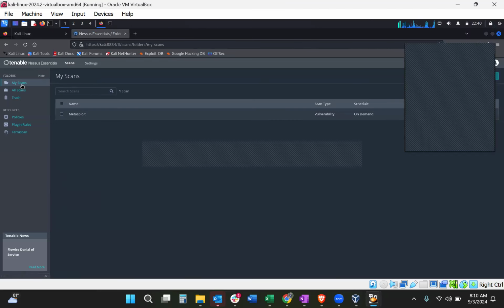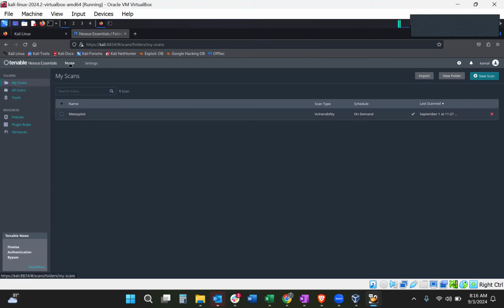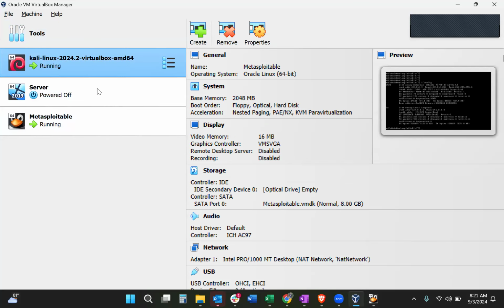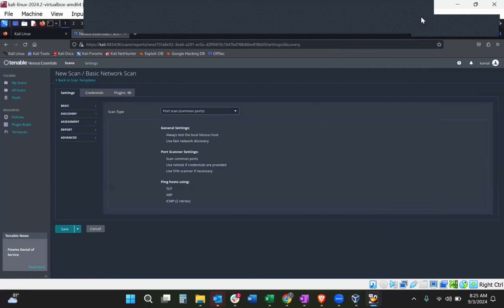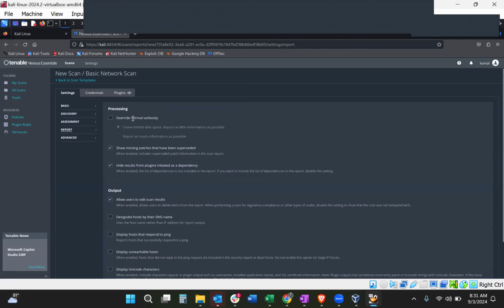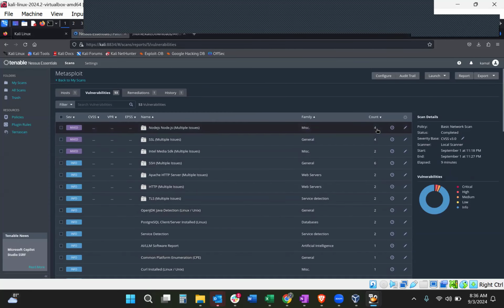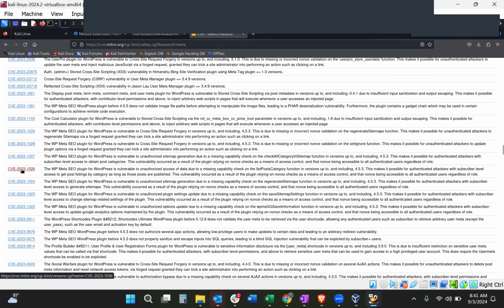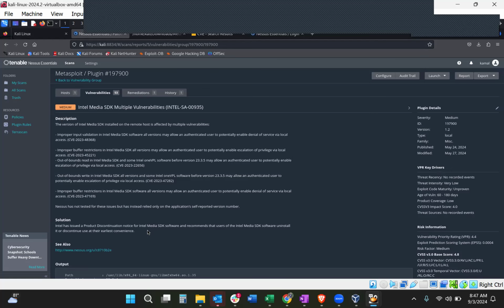Day 15 Nessus Vulnarability